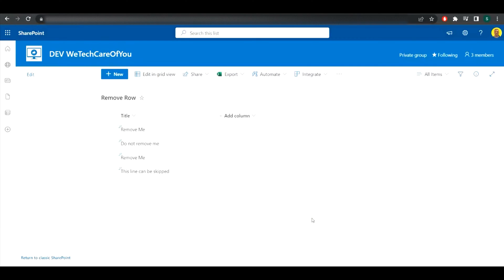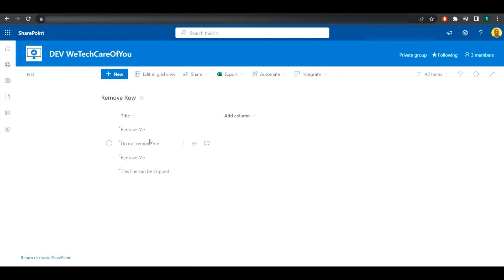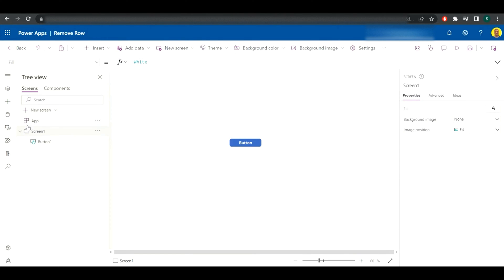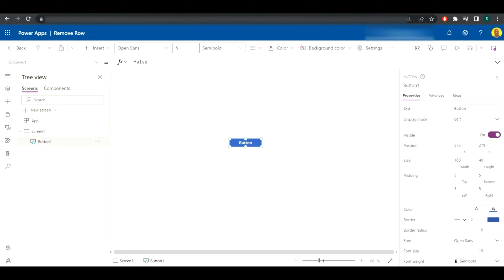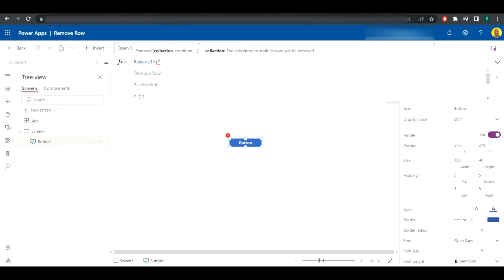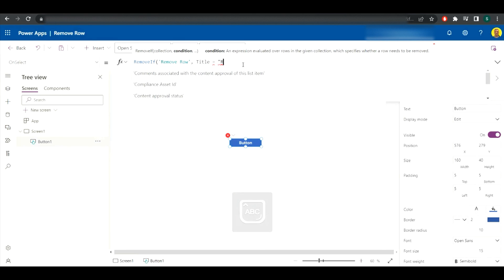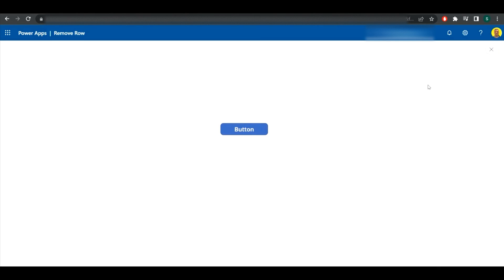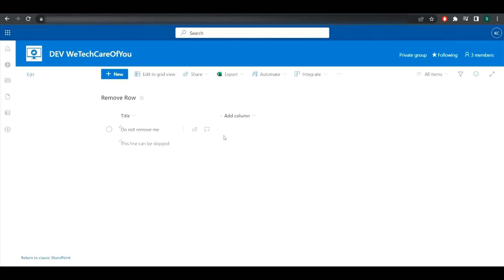PowerApps RemoveIf - Delete Records in a SharePoint list IF Title equals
Using the RemoveIf function, we delete multiple records in a SharePoint list with a specific title from clicking a button in PowerApps.

Command Used:
RemoveIf('Remove Row', Title = "Remove Me")